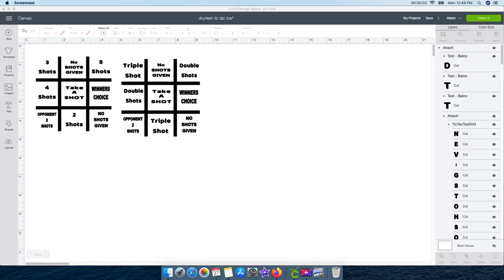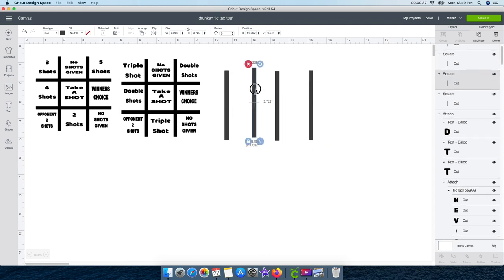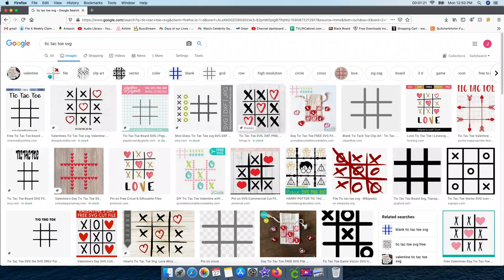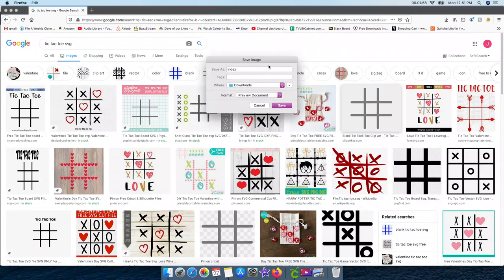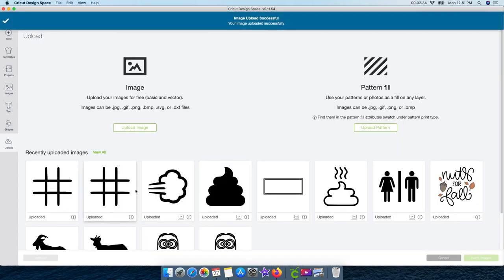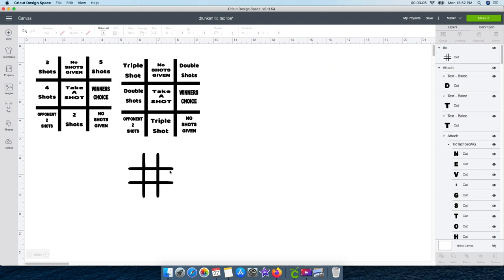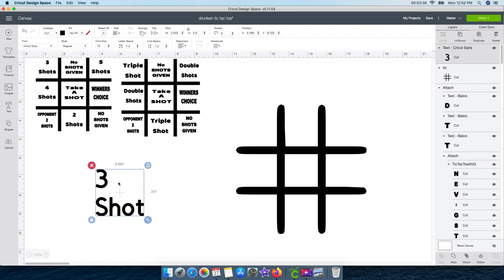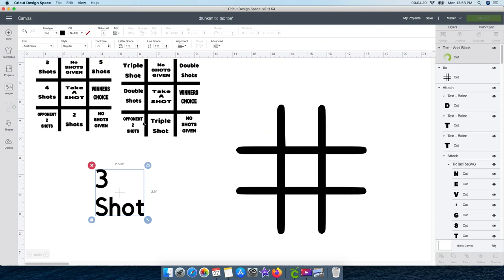How To Create A Drunken Tic Tac Toe Board [With a Cricut] [Dollar Tree]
I had a ton of fun creating these drunken tic tac toe boards.  They are so simple and easy to make and only cost a few dollars.  Below is a list of supplies/materials you will need.  Please let me know if you have any questions.  Happy Crafting

Some of the supplies I used you can purchase on Amazon:

*1.2 Ounce Heavy Base Shot Glass Set,QAPPDA Whisky Shot Glasses

*Oracal 631 Roll of Matte White Vinyl for Cricut

 *Light Pad Drawing A4 Tracing Light Table -

*Con-Tact Brand Shelf Liner and Privacy Film, Clear Cover Self-Adhesive Semi-Transparent Liner,

* Weeding tool-

*Cricut Maker-

*Cricut Standard Grip Mat,  12"x12", 2 Mats:

*Cricut Tools, XL Scraper:

*Cutting Board from Dollar Tree

OUR EQUIPMENT:

Sony A6300 Mirrorless Camera:

Telephoto Lens:

57” Aluminum Tripod with 360° Panorama Ball head

Memory Card: 32 GB High Speed SDHC: